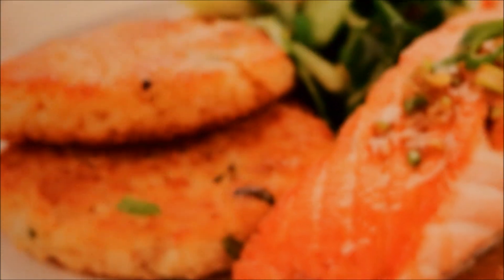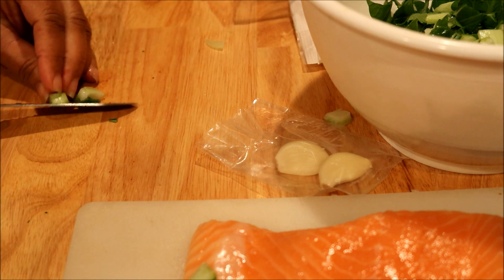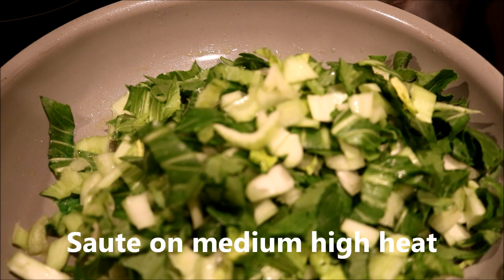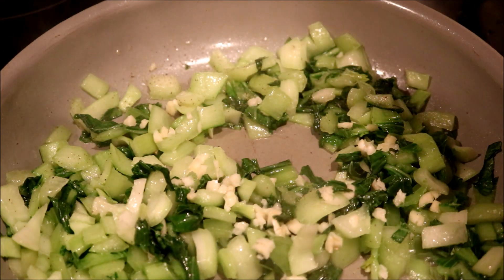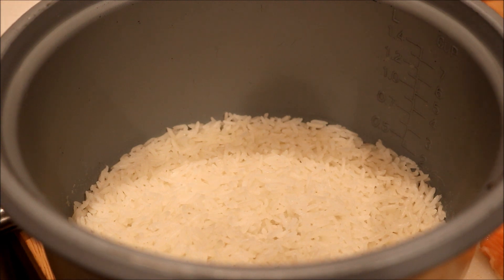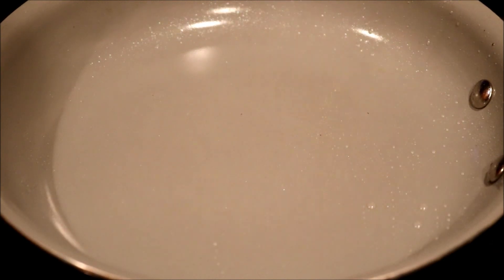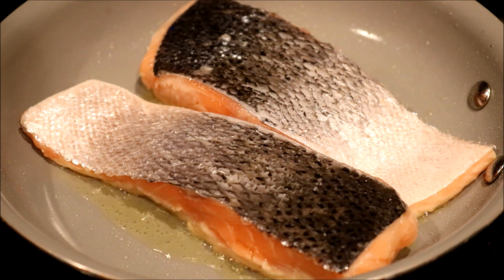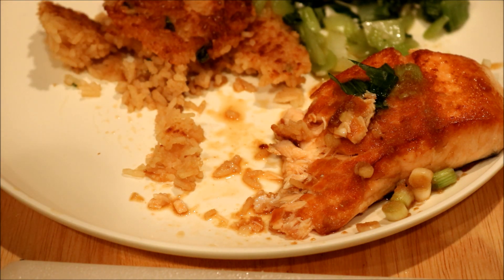GINGER - PONZU SALMON W/ MIZO RICE CAKES AND BOK CHOY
This is an unsponsored meal from Home Chef consisting of Ginger-Ponzu Salmon, Mizo Rice Cakes and Bok Choy. Remember not to put any or very little salt on the salmon. The Ponzu Sauce has salt in it.